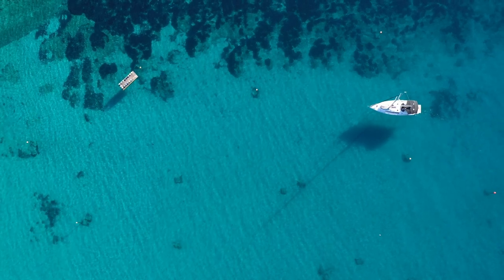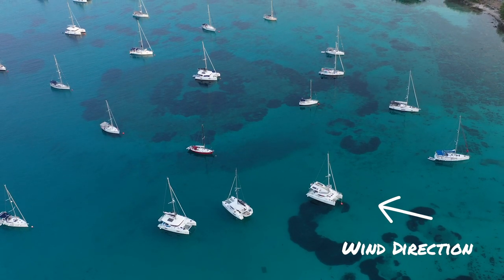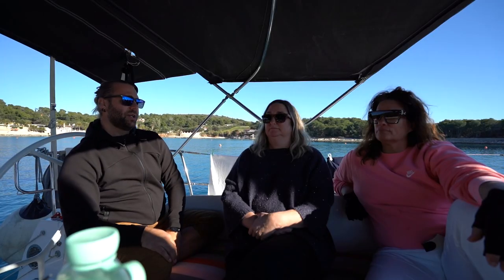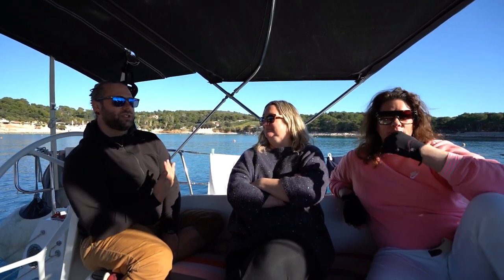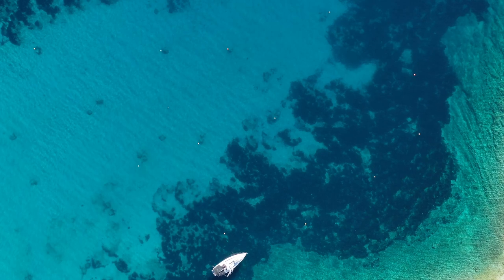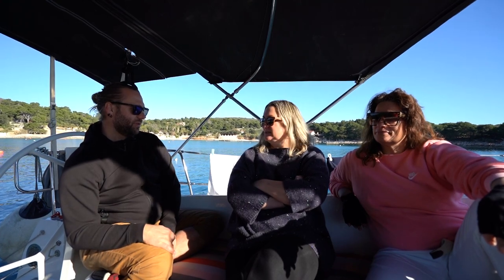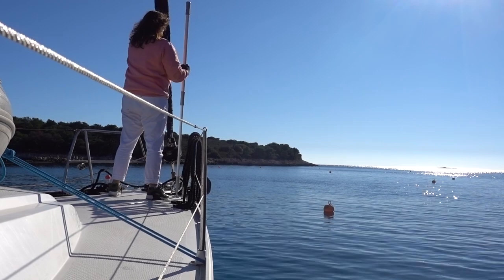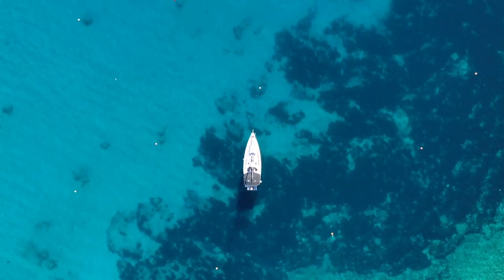Picking up a Mooring Debrief 45D Learn To Sail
Discover through Erin and Amanda's experience their impressions on practicing picking up a mooring!

Watch our video "Picking up a Mooring Debrief 45D Learn To Sail" to help you learn how to pick up a mooring when you go sailing

Filmed with:
Main camera: Sony a7iii, FE4/16-35 Ziess Lens, Rode VideoMicro with fluffy wind hood
Drone: DJI Mavic Pro 2 - Courtesy of AdriaticHero

Filmed and Edited by Nick Hathaway, 45 Degrees Sailing